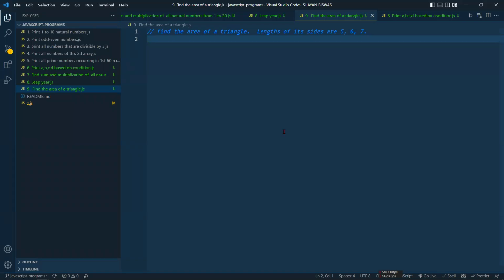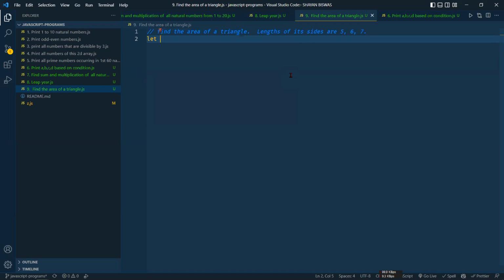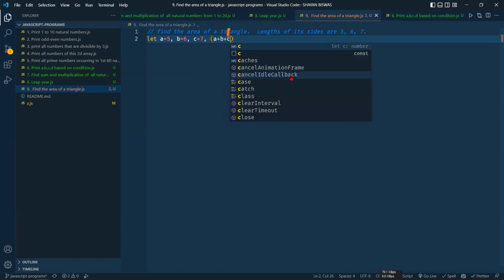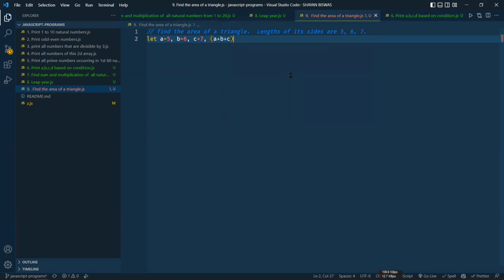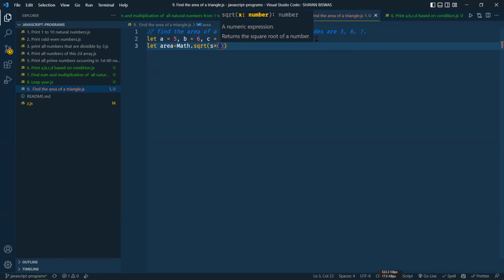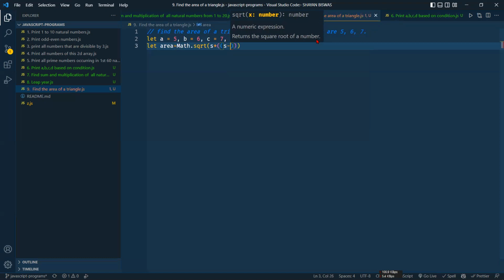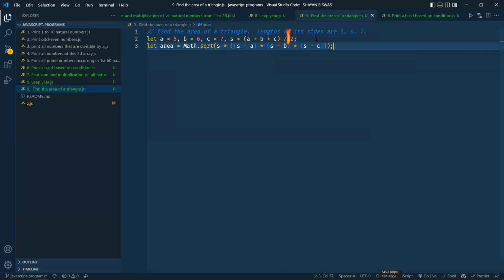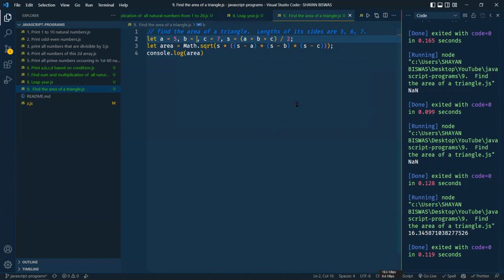Find the area of a triangle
javascript program
javascript program for beginner